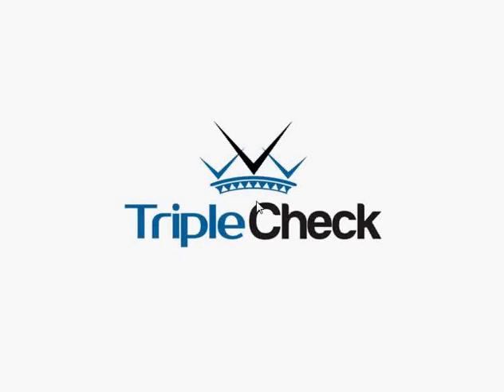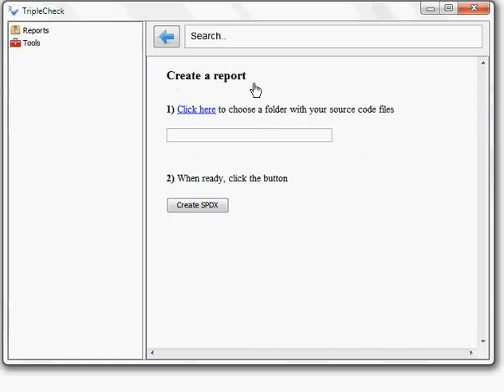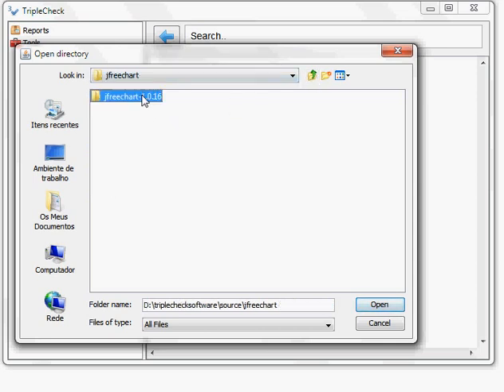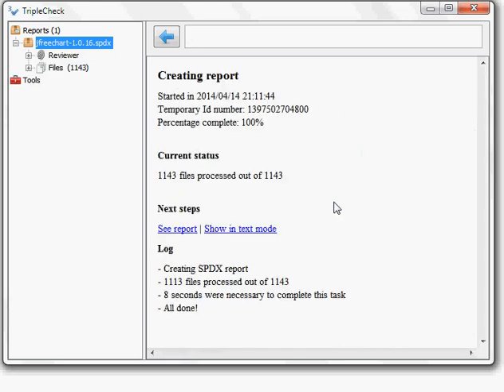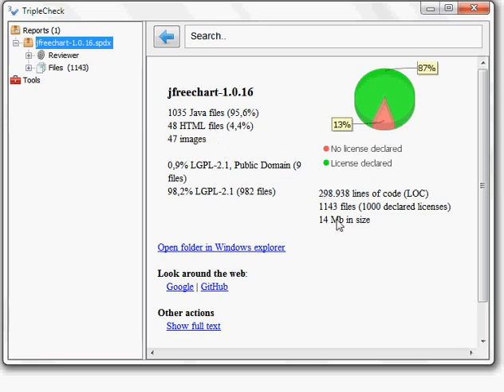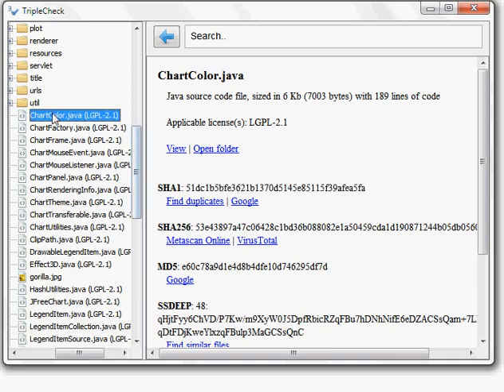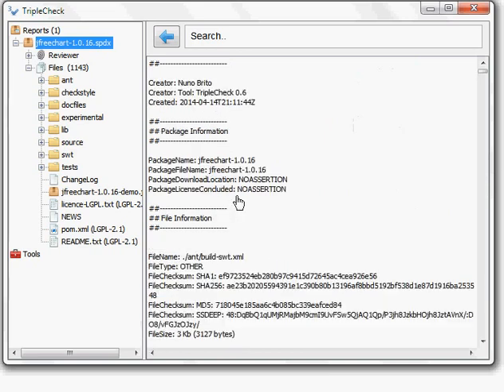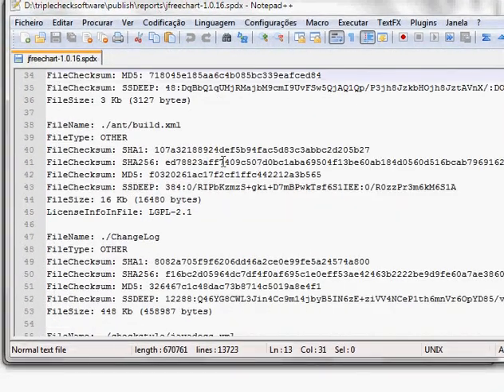Quick introduction to the TripleCheck reporter